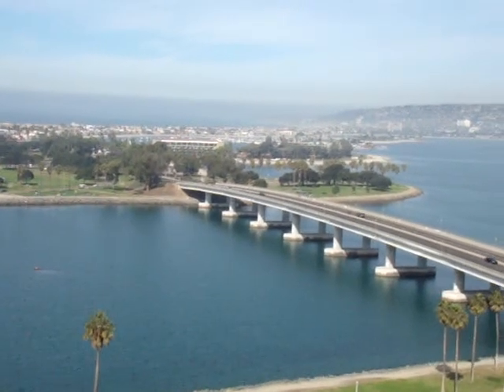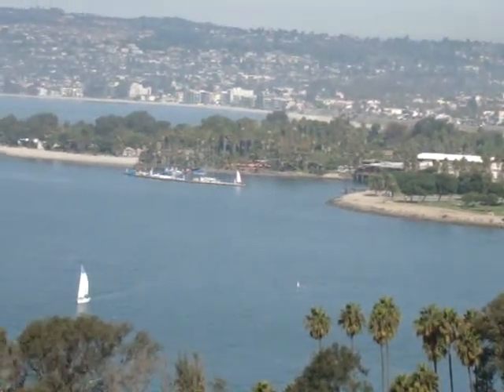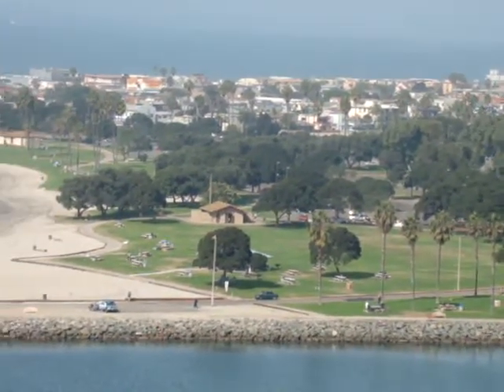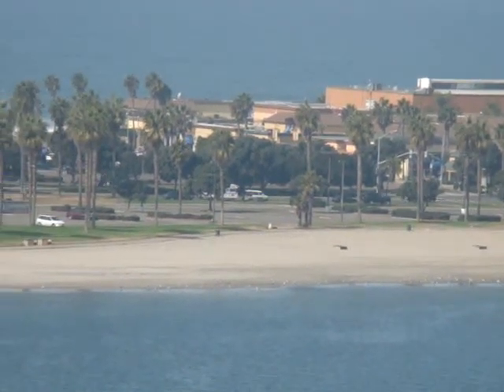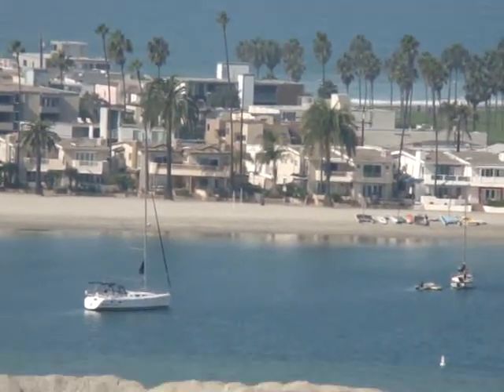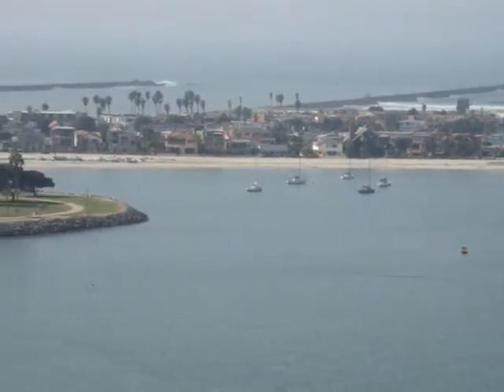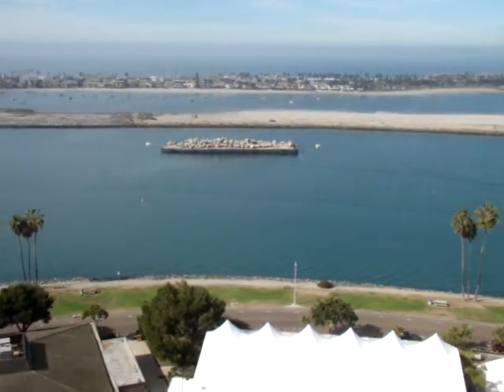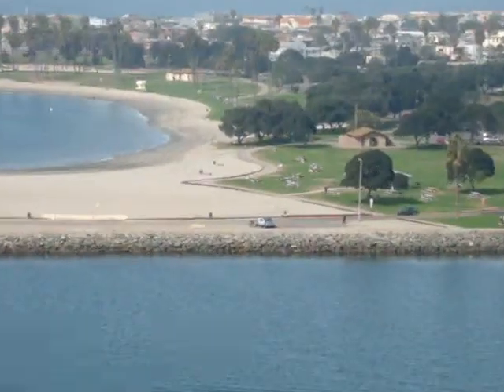Aerial Views of Mission Beach and Mission Bay | Hyatt Regency Resort San Diego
The Hyatt Regency Mission Bay San Diego is one of the best beach area hotels in San Diego. The Hyatt Regency hotel overlooks downtown San Diego, Mission Beach, Mission Bay and the Pacific Ocean. For more informaiton on Mission Beach and Mission Bay